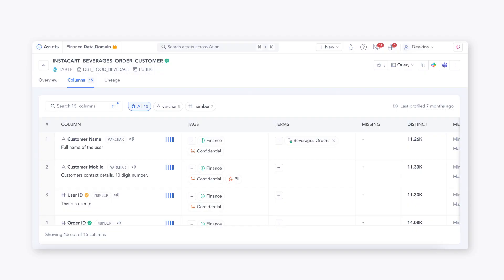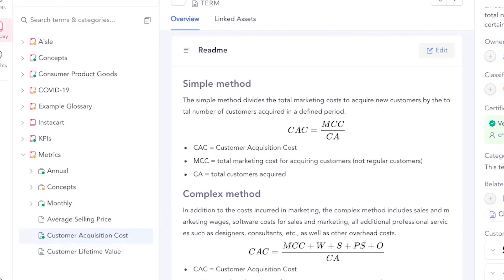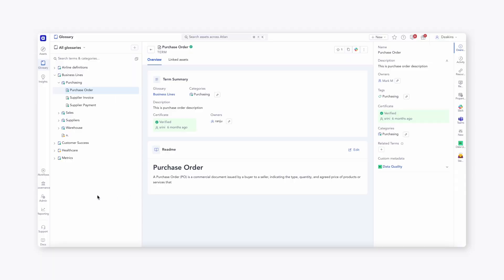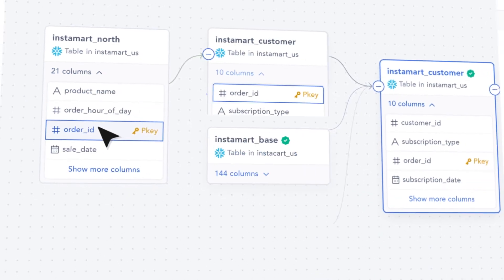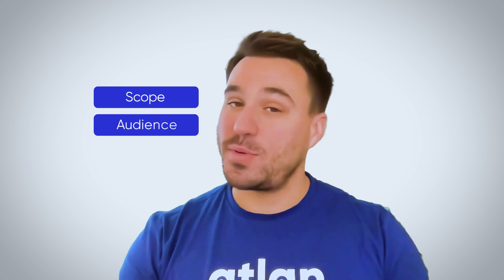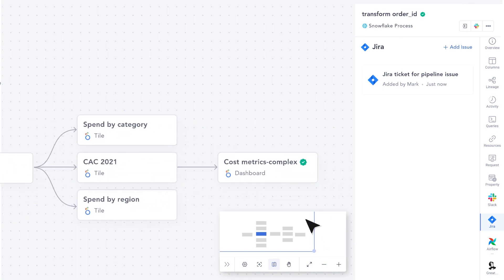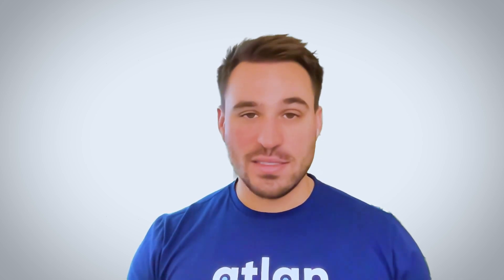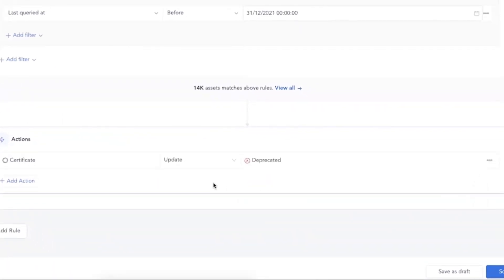Data Governance 101: Data Dictionary vs Glossary vs Catalog Explained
Understanding the differences between a data dictionary, business glossary, and data catalog is foundational to data governance. In this Data Governance 101 video, Atlan’s Austin Crowns breaks down what each artifact is, how they differ, and why modern data governance programs depend on all three to create trust, consistency, and discoverability across the data estate.

A data dictionary captures technical metadata such as structures, types, constraints, and relationships.
A business glossary defines business terms, synonyms, acronyms, and ownership to ensure semantic consistency.
A data catalog unifies both, providing discovery, lineage, access control, stewardship, and collaboration.

This video gives you a practical, beginner-friendly framework for how these three components work together to enable modern data governance, metadata management, and AI readiness.

Chapters
00:00 Introduction
00:36 What Is a Data Dictionary? (Data Governance Definition)
01:02 What a Data Dictionary Includes (Metadata for Governance)
02:03 What Is a Business Glossary? (Semantic Governance)
02:46 What a Business Glossary Includes (Terms, Synonyms, Owners)
03:54 Data Dictionary vs Business Glossary in Data Governance
04:22 What Is a Data Catalog? (Governance & Discovery Layer)
04:41 Data Discovery in Modern Data Governance
05:05 Column-Level Lineage for Governance & Trust
05:28 Collaboration Workflows in Modern Data Governance
05:51 Access Control for Data Governance
06:43 Scope Differences: Dictionary vs Glossary vs Catalog
07:22 Audience Differences: Technical vs Business vs Cross-Functional
08:14 Purpose Differences Across All Three Governance Assets
09:26 How All Three Enable Data Governance
09:49 Collaboration in Governance Programs
10:18 Automation in Governance (Active Metadata)
10:52 Stewardship & Ownership Frameworks
11:46 Training & Onboarding for Governance Success
12:18 Summary: How Dictionaries, Glossaries & Catalogs Support Governance

Key Takeaways
➡️ A data dictionary provides the technical metadata foundation needed for structured, high-quality data governance.
➡️ A business glossary ensures semantic consistency, making governance scalable across teams, terms, acronyms, and metrics.
➡️ A data catalog unifies both technical and business metadata, enabling governed discovery, lineage, access control, and collaboration.
➡️ Modern data governance relies on active metadata to automate lineage, propagate policies, and streamline stewardship workflows.
➡️ Together, these three artifacts form the Data Governance 101 foundation for any organization developing analytics, compliance, and AI governance capabilities.
➡️ Metadata is now a critical input to AI models and LLMs, enabling systems to correctly interpret enterprise data with context and trust.